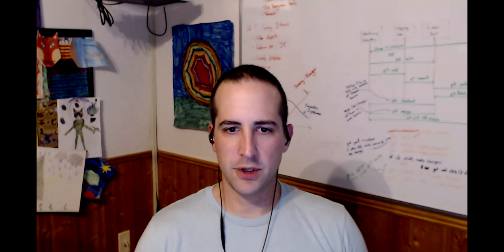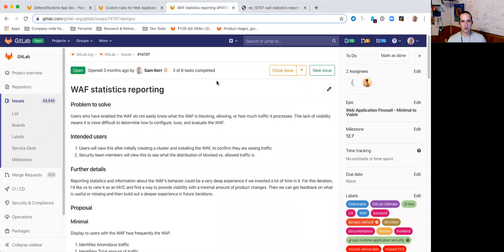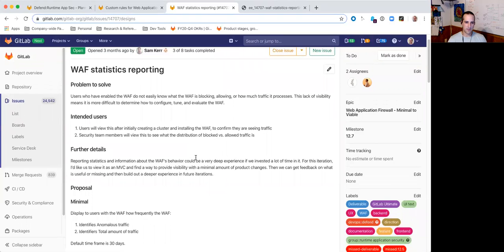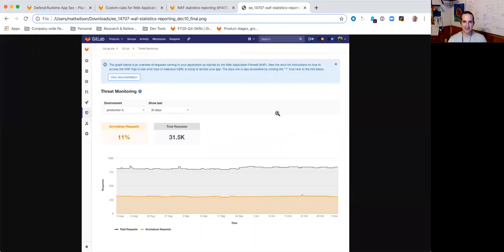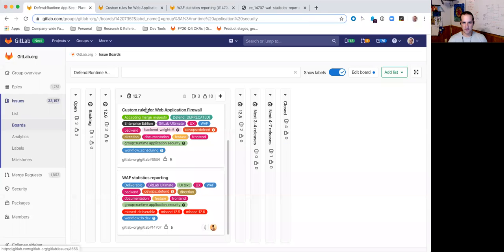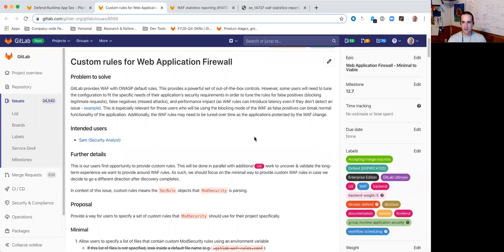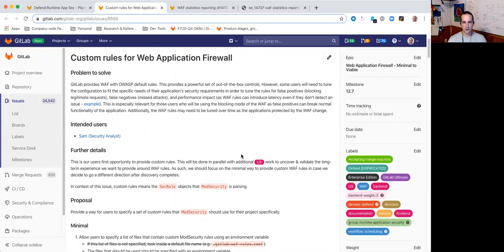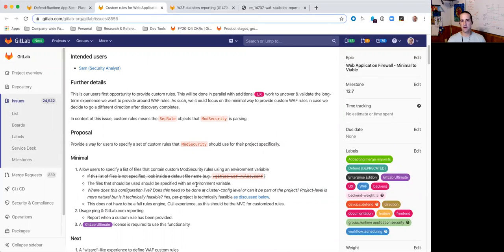GitLab 12.7 Kickoff - Defend:Runtime Application Security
Be sure to check out the Runtime Application Security planning board